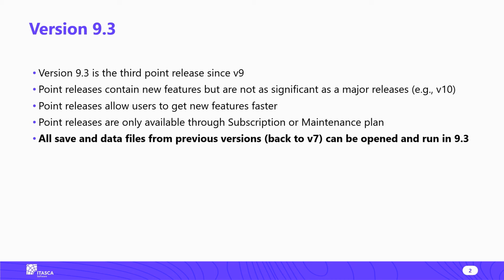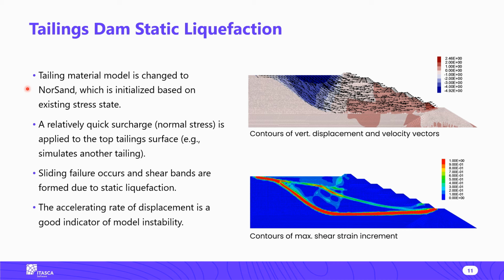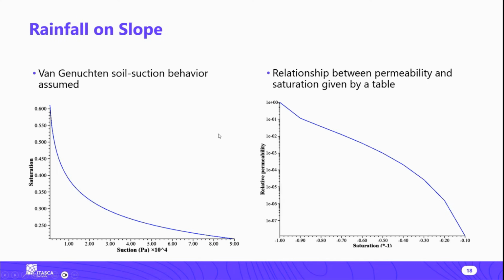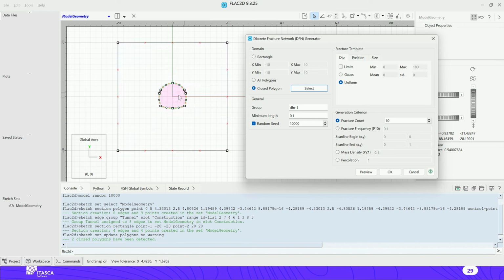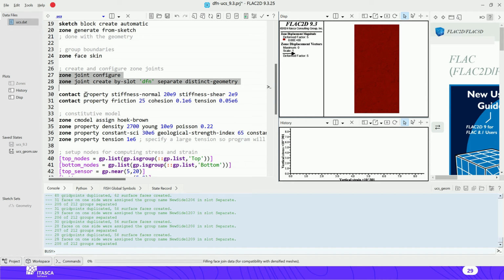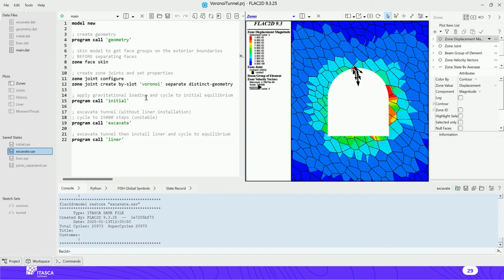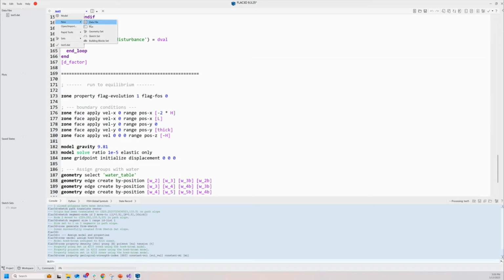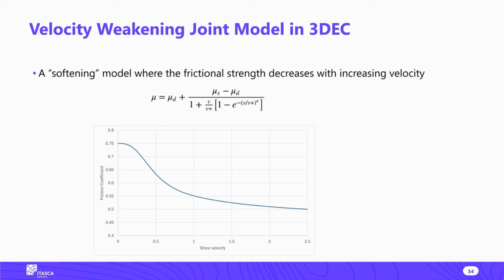What's New in Itasca Software v9.3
This webinar showcased the latest updates in ITASCA Software v9.3. This session was presented by Dr. Andrey Pyatigorets (Senior Software Engineer) and Dr. Jim Hazzard (Software Manager)

🔍New features in ITASCA Software v9.3 include:

- New in Sketch:
  - 2D Discrete Fracture Network (DFN) wizard
  - 2D Voronoi wizard
  - Generate 2D topography from a Table (x, y coordinates)
  - Create points and edges from a Table in Sketch
- Added bar chart plot-item for 1D structural elements in FLAC3D and 3DEC
- Added a progress bar for joint plotting in 3DEC
- New Rapid Tool for Cable Bolt Pullout Calibration
- Rock Slope Rapid Tool now exports a FISH version of data file and 3D FISH and Python files if running FLAC3D
- New command to import Hybrid Bolt structural elements from geometry files (DXF, STL, and GEOM)
- New 3DEC Velocity Weakening joint contact model
- New examples, including:
  - Anchored Excavation Wall
  - Rainfall on a Slope
  - Jointed Slope